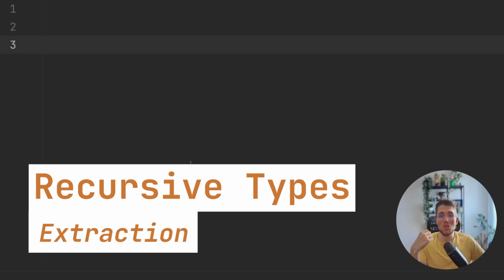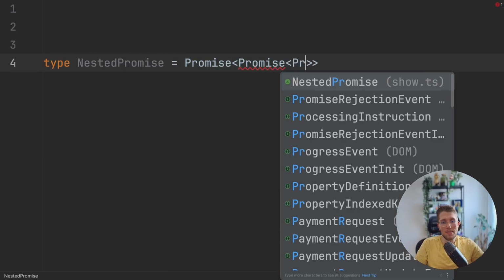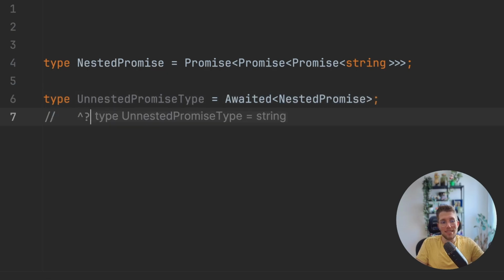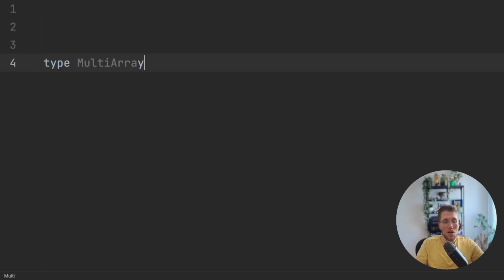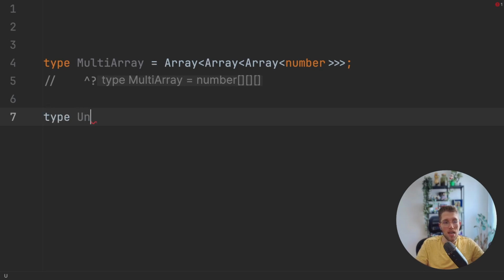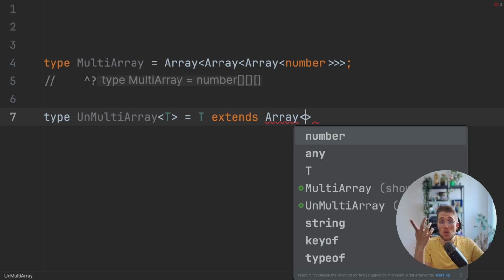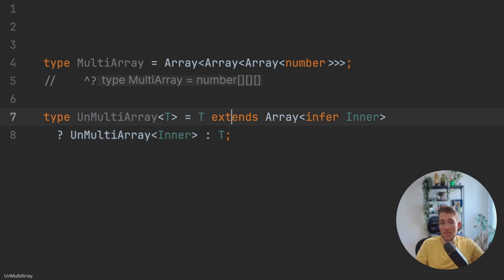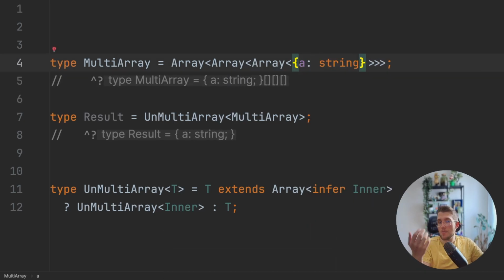EXTRACT types using RECURSIVE TYPES - Advanced TypeScript made EASY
In the first episode of our new series about recursive types, we will figure out how we can use the, I call it "extraction" pattern to extract nested types from existing ones and create new types from it.

We will analyze, how TypeScript uses recursion to provide types like 'Awaited' and leverage this knowledge to create powerful types ourselfs.